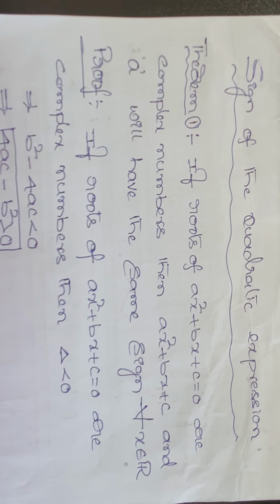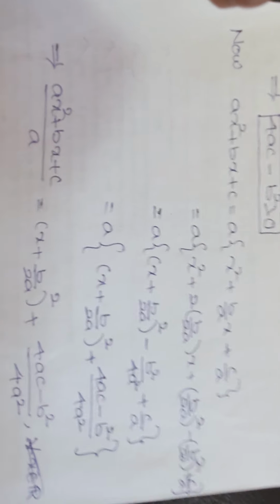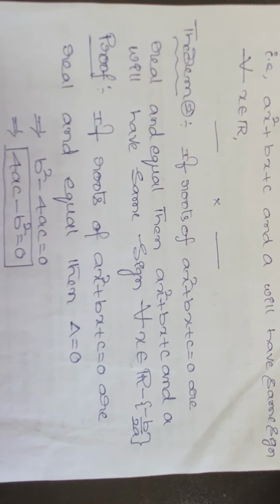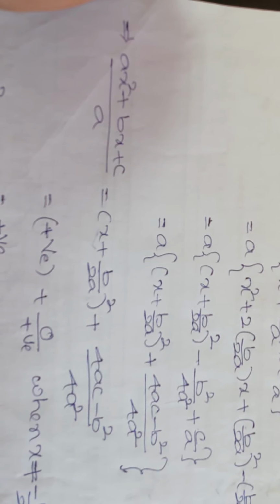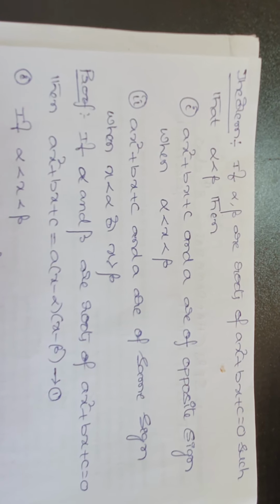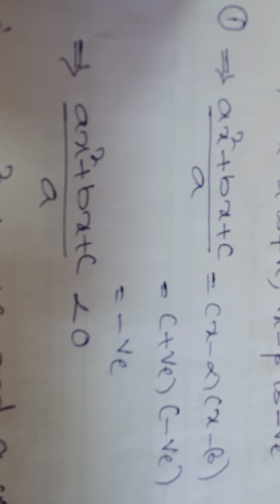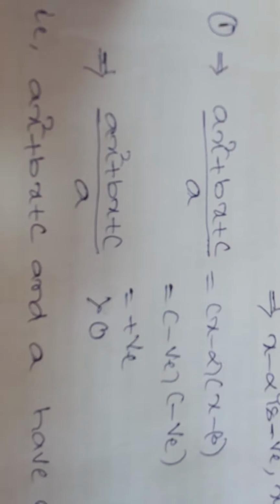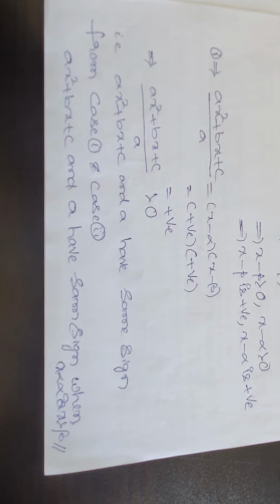11 May 2020